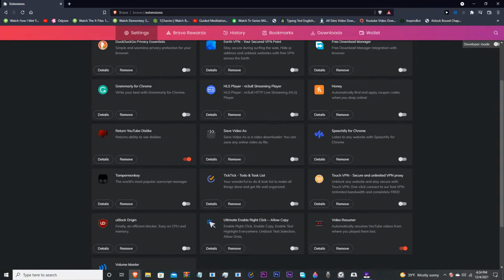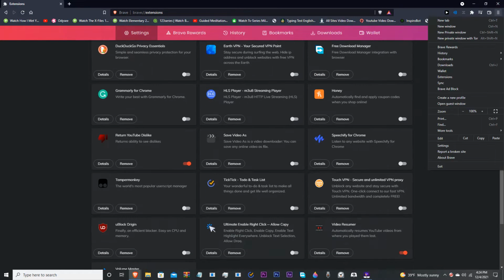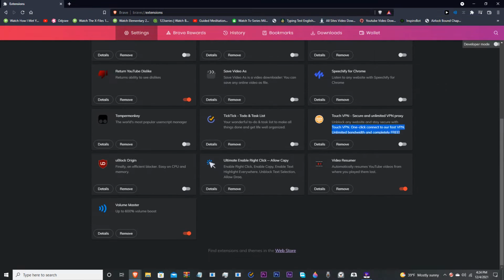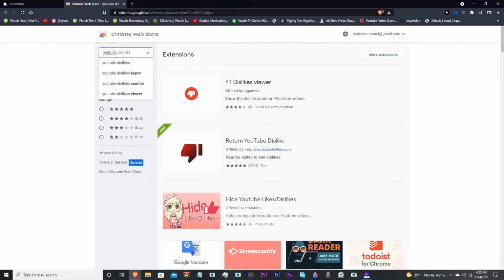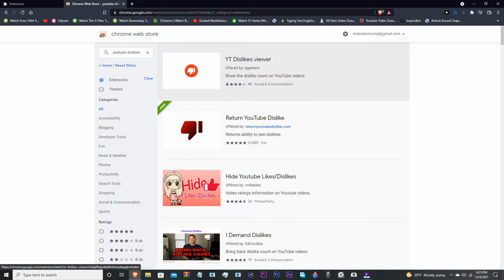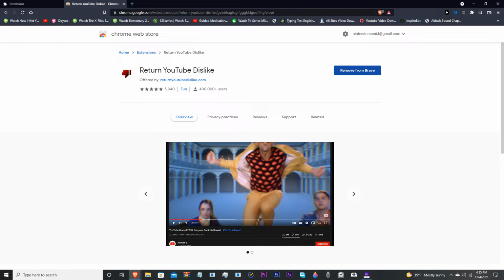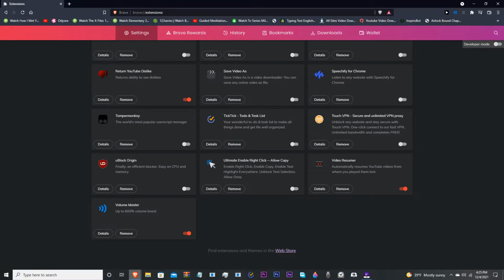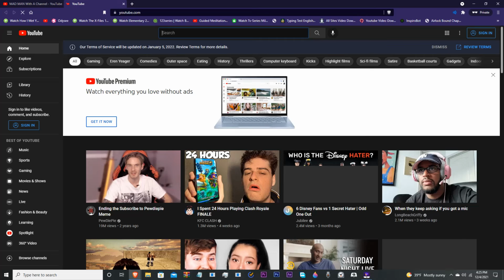How To Bring Back YouTube Dislikes!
This is how you bring back YouTube Dislikes! Hope that this is helpfull.